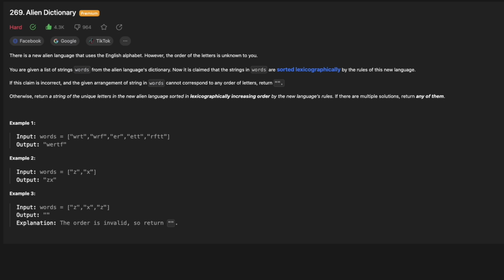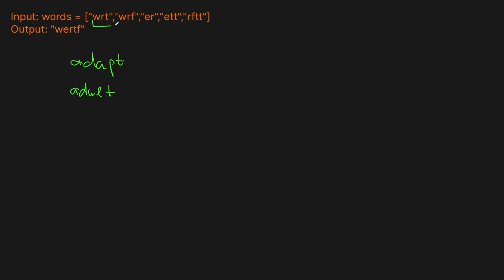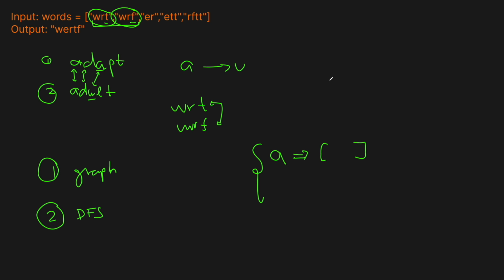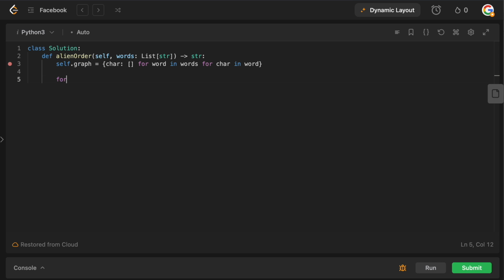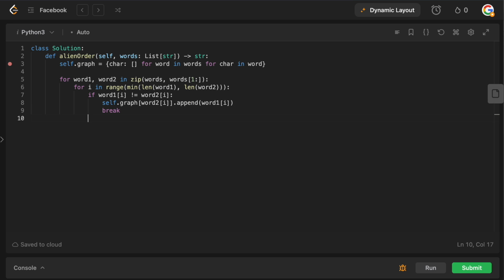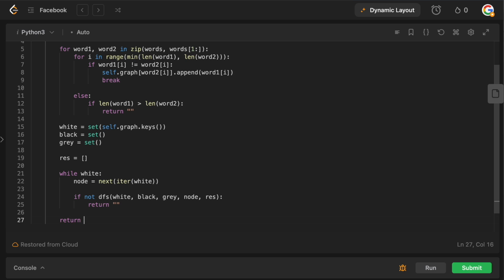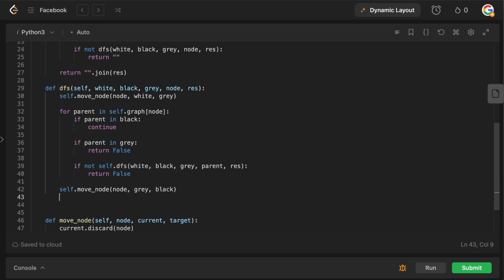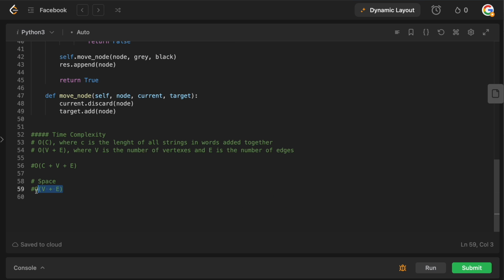ALIEN DICTIONARY | LEETCODE 269 | PYTHON TOPOLOGICAL SORT DFS SOLUTION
Today I once again dust off my microphone and bring you a solution video for one of my favorite problems of all time: Alien Dictionary.

This is a fun problem that uses topological sort to solve but building the input graph is quite tricky given the constraints of the problem.

TIMESTAMPS:
00:00 Intro
00:18 Question Prompt
00:59 Basic Examples
02:10 In-Depth Example + Intuition
09:15 Coding
20:40 Time/Space Complexity
23:00 Outro